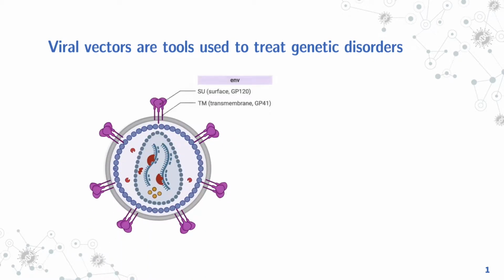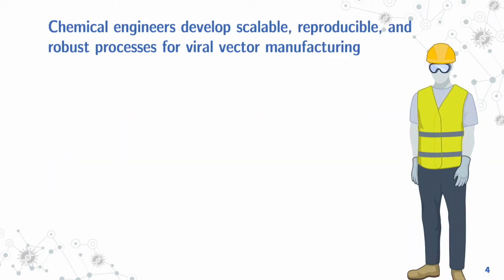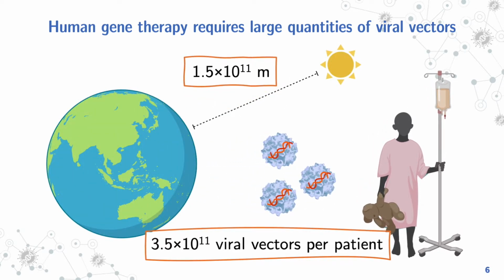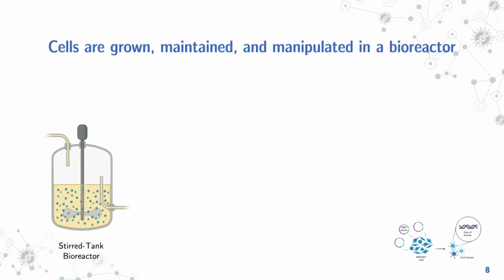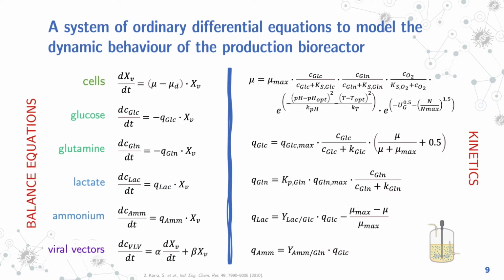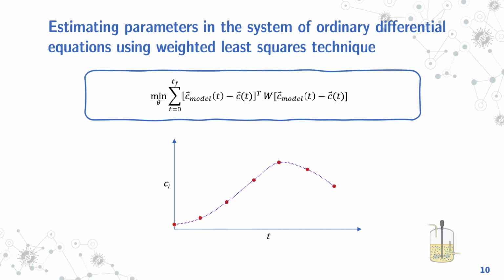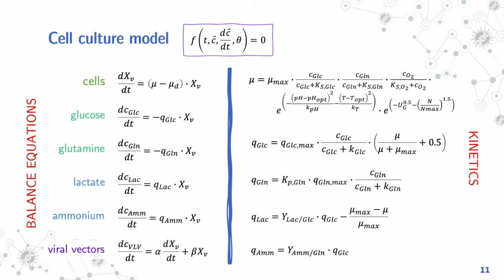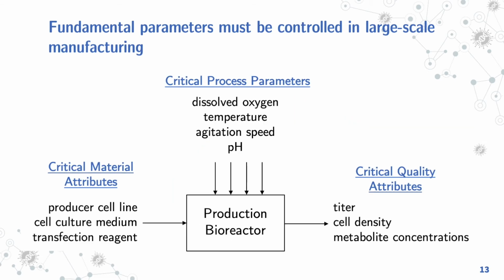Production Bioreactor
This video discusses how engineering design principles were applied to understand, predict, and control viral vector manufacturing in the production bioreactor.